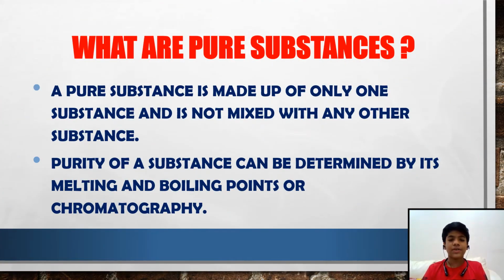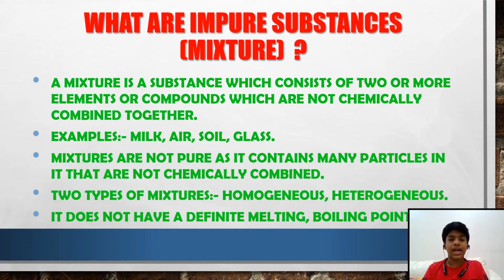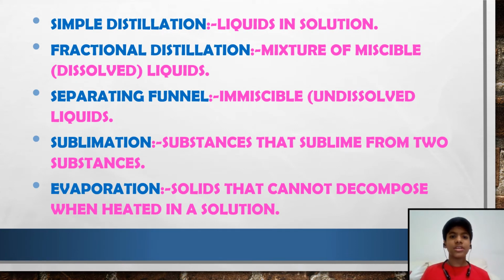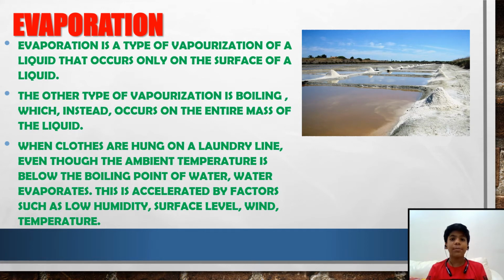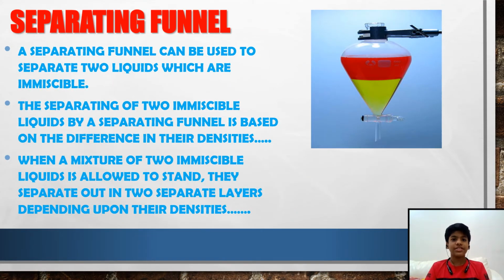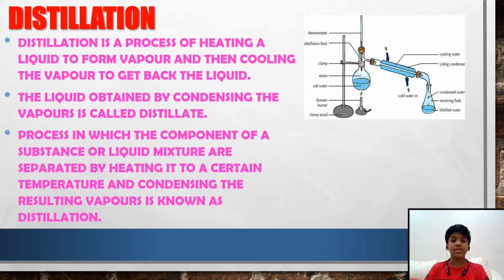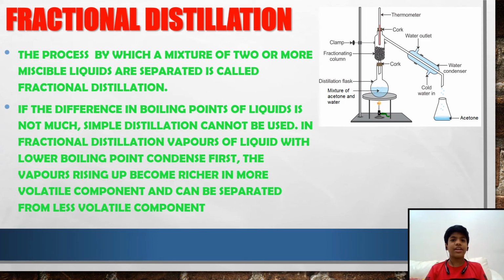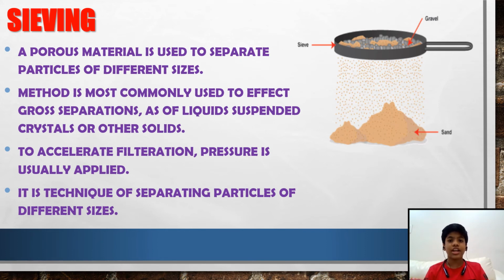Art integratef project of science video